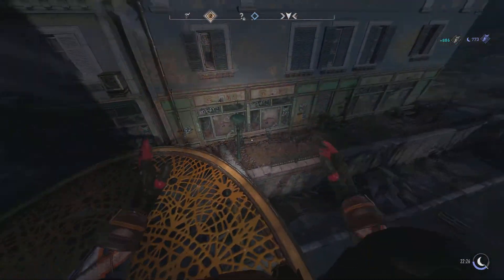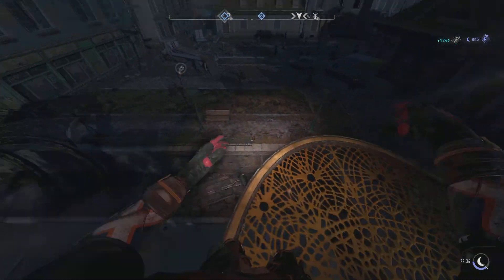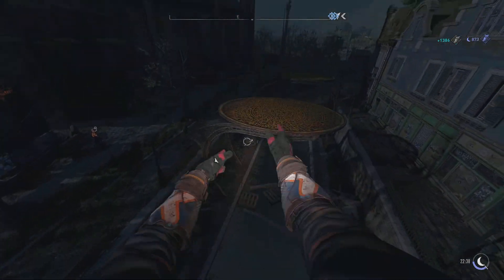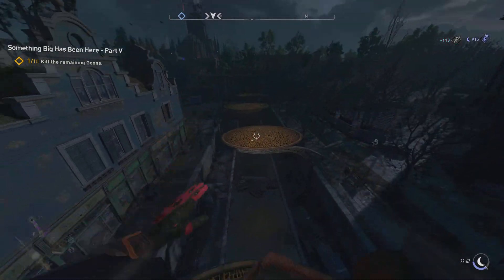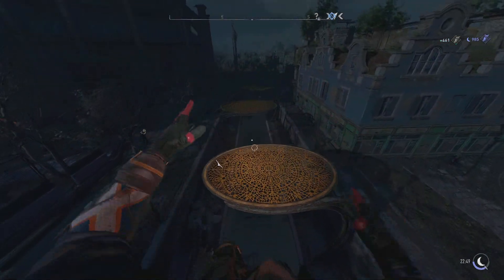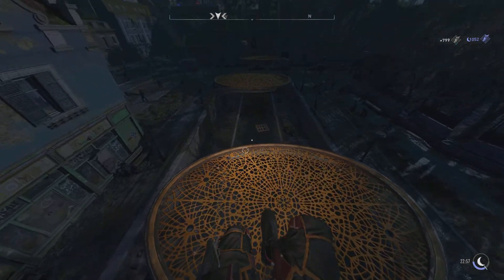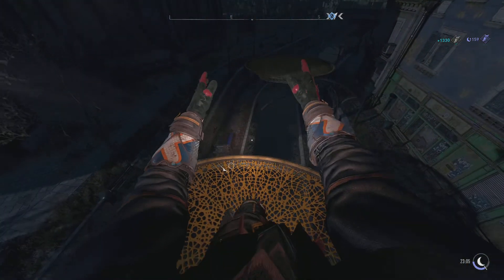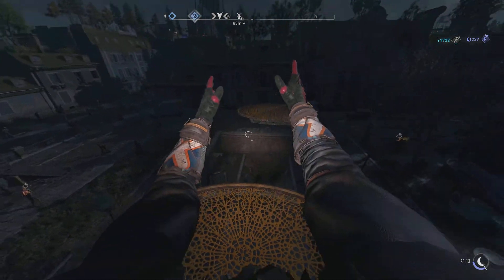Parkour XP Farm in Dying Light 2 & Giveaway Winner!!!!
Thanks for all the support you guys!! There hasn't been much to upload on, just waiting for the new Bloody Ties DLC and then I have more to upload on for you all! In the meantime I will try my best to make good content!